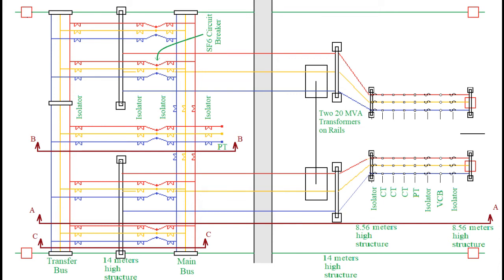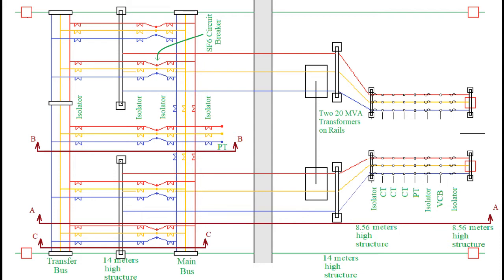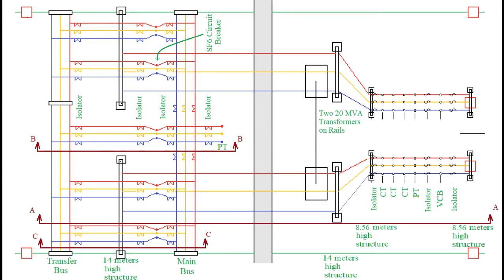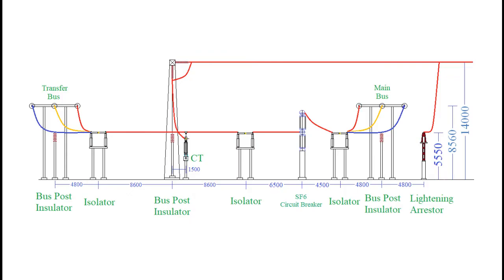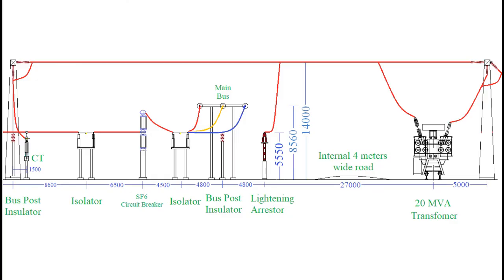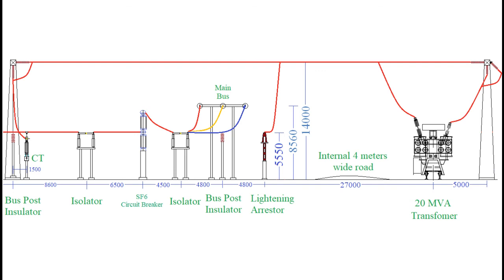8. 132 KV Substation part II